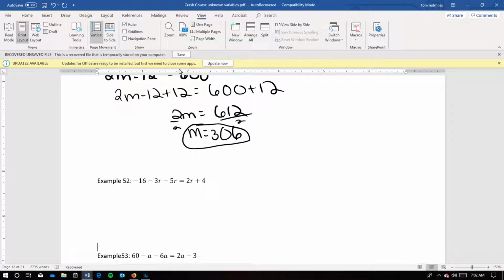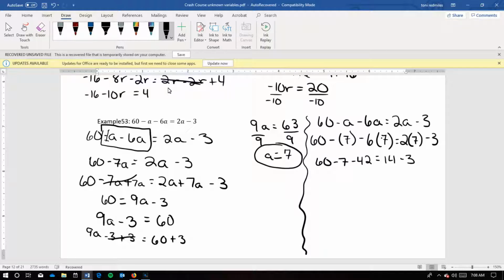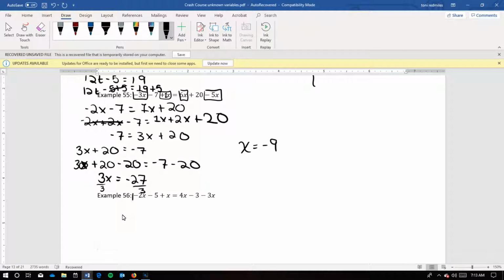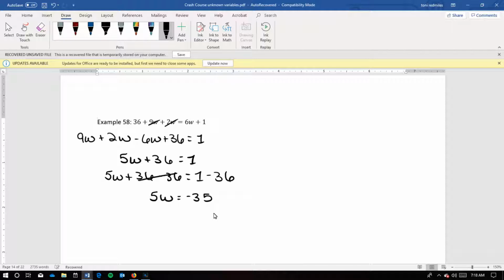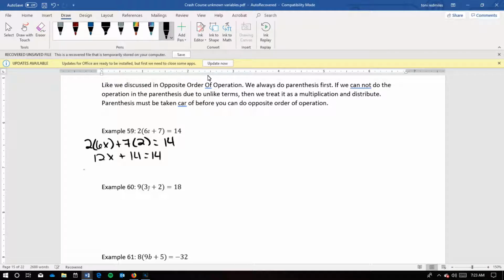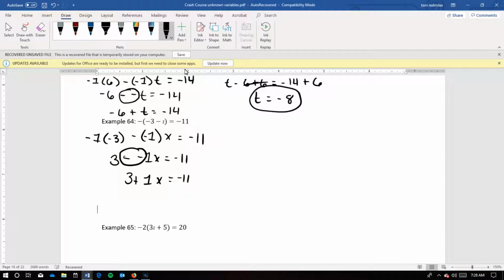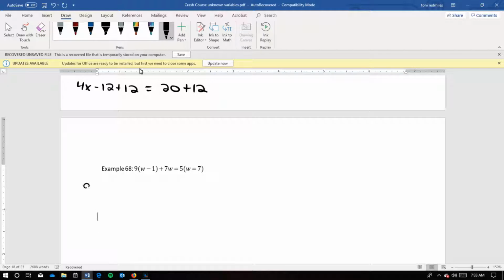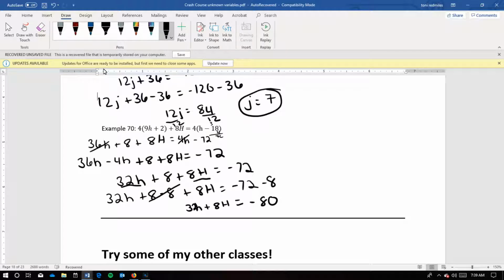Crash Course workbook video part four